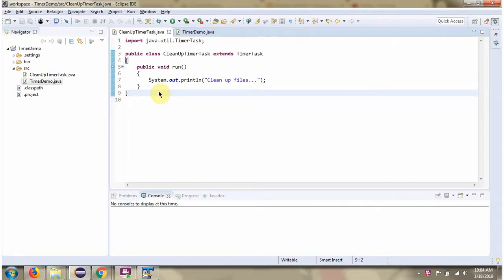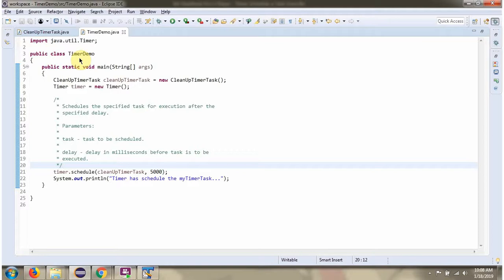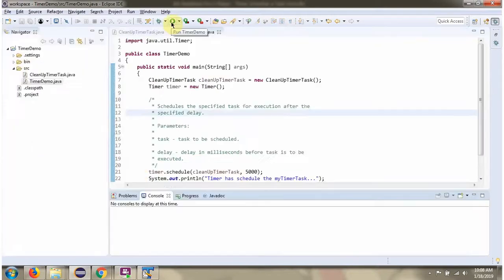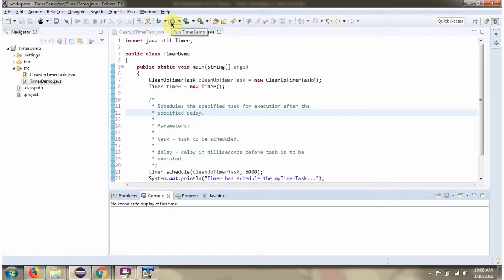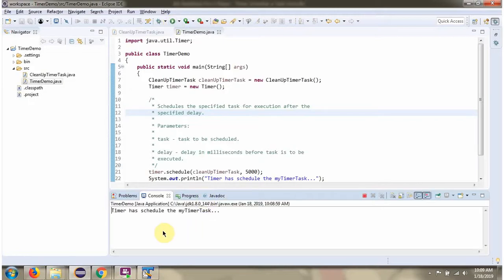Java Timer: Scheduling a Task Once with schedule(TimerTask task, long delay)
In this Java tutorial, we explore how to schedule a task to run once using the `schedule(TimerTask task, long delay)` method of the `Timer` class.

The `Timer` class in Java allows you to schedule tasks to be executed at specific times or after a certain delay. The `schedule(TimerTask task, long delay)` method is particularly useful when you want to schedule a task to run once after a specified delay.

Here's how it works:

1. **Create a Timer object**: First, create an instance of the `Timer` class.

2. **Create a TimerTask object**: Next, create a subclass of the `TimerTask` class and override the `run()` method with the code you want to execute.

3. **Schedule the task**: Use the `schedule()` method of the `Timer` object to schedule the task. Pass the `TimerTask` object and the delay in milliseconds as arguments to this method.

   ```java
   Timer timer = new Timer();
   TimerTask task = new TimerTask() {
       public void run() {
           // Your task code goes here
   long delay = 5000; // Delay in milliseconds (e.g., 5000 milliseconds = 5 seconds)
   timer.schedule(task, delay);

4. **Task execution**: After the specified delay, the `run()` method of the `TimerTask` object will be executed.

5. **Cleanup**: It's good practice to cancel the timer when it's no longer needed to release associated resources.

   ```java
   timer.cancel();

By following these steps, you can schedule a task to run once after a specified delay using the `schedule(TimerTask task, long delay)` method of the `Timer` class.

How to schedule a task once using schedule(TimerTask task, long delay) method of Timer class?